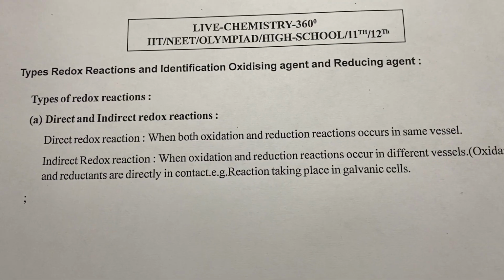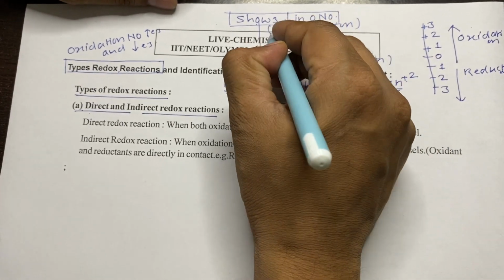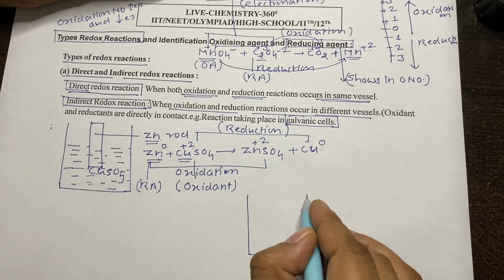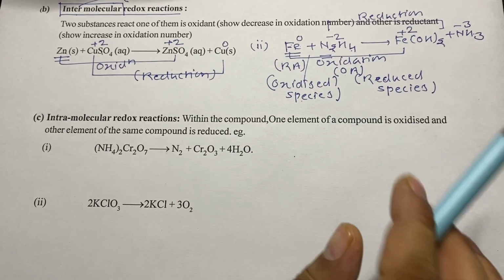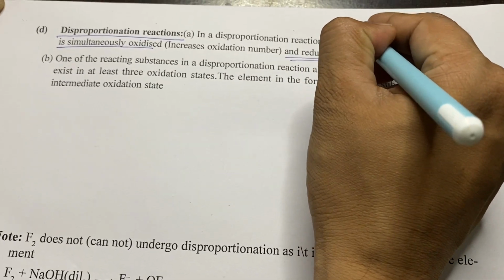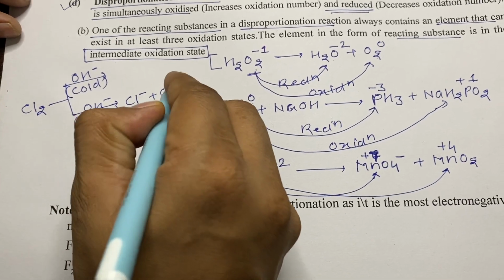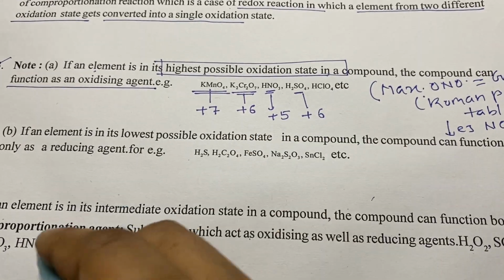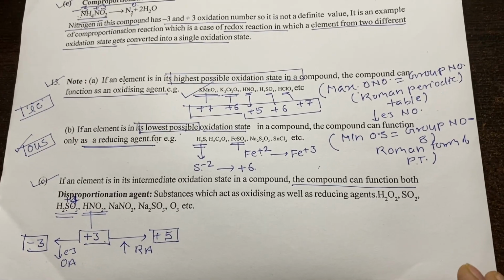Redox reactions types,Oxidising and reducing agents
IIT/NEET/Olympiad/High-School